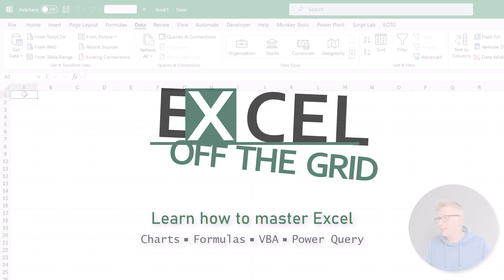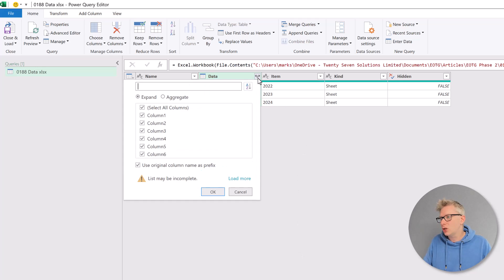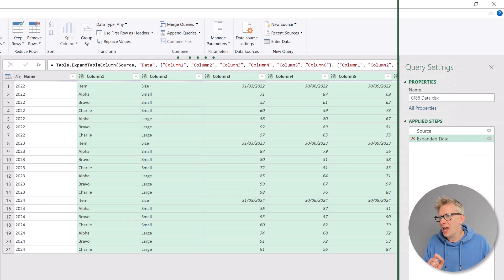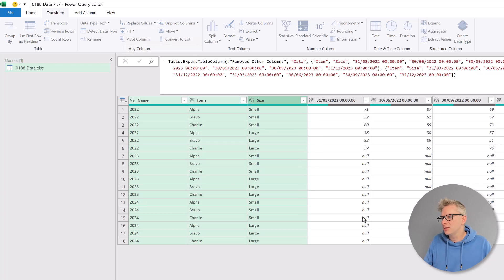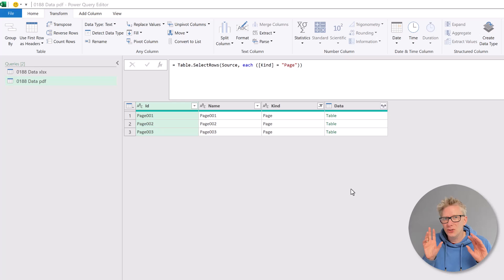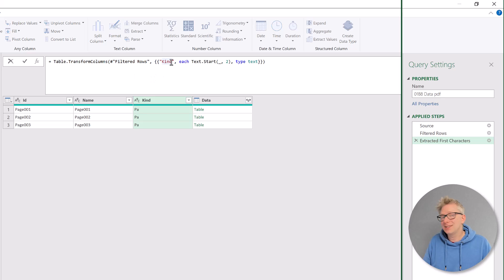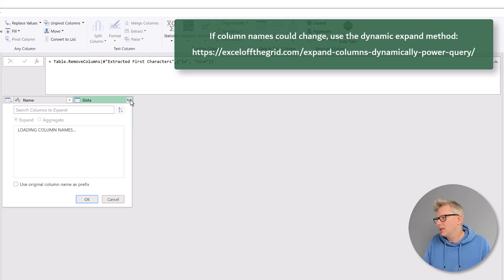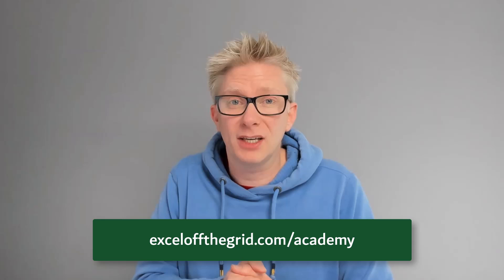Promote headers in nested tables before expanding columns | Power Query | Excel Off The Grid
★ Check out the dynamic column expand post  ★

In Power Query, promoting headers of nested tables before expanding columns leads to fewer and easier transformations. However, these options are not available in the user interface. Therefore, we need to make a few changes to the M code ourselves.

This video shows two ways to promote headers before expanding the columns.

0:00 Introduction
0:25 Example & problem
2:30 Promote nested Table headers - Excel files
3:34 Promote nested Table headers - Other file types
6:50 Dynamic column expand method
7:19 Wrap-up